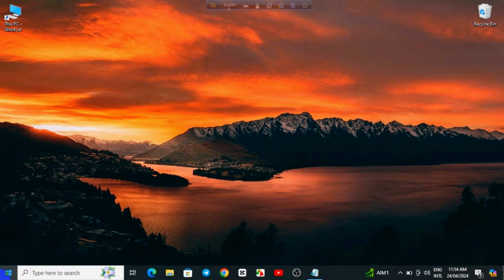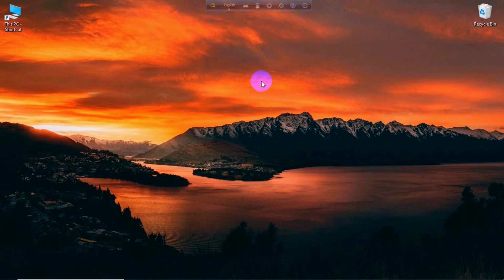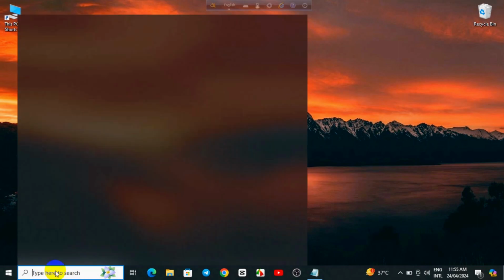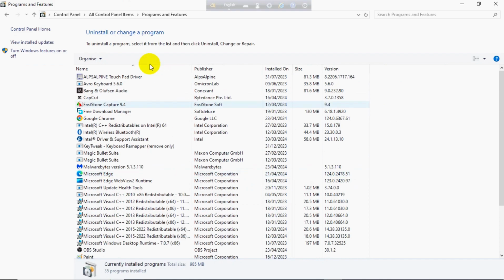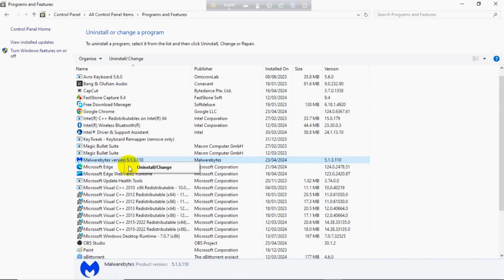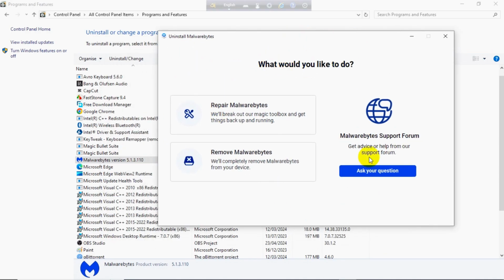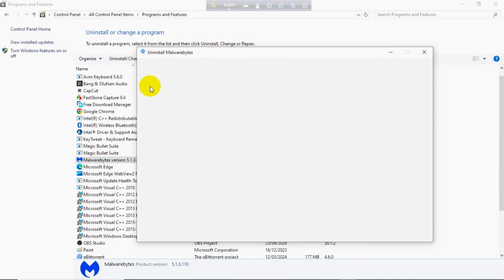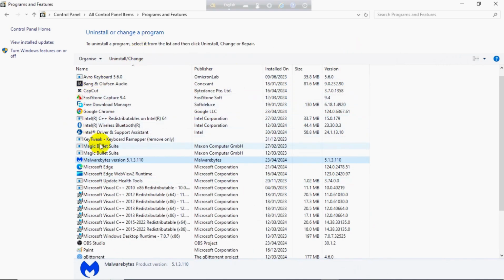Uninstall Any App From Windows 10/11 (2024)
Need to clear up space on your Windows 10/11 PC by removing unnecessary apps? Look no further! In this tutorial, we'll walk you through the simple steps to uninstall any app from your Windows 10 or 11 device, making room for the apps you love and use the most.

Whether you're decluttering your system, removing pre-installed bloatware, or simply getting rid of apps you no longer need, uninstalling apps from Windows 10/11 is a quick and straightforward process.

Here's what you'll learn:

Different methods for uninstalling apps from Windows 10/11
Step-by-step guide on how to uninstall apps using the Settings app, Control Panel, and PowerShell
Tips for identifying and uninstalling apps safely
Best practices for managing your installed apps and optimizing your system's performance
By the end of this tutorial, you'll have the knowledge and confidence to uninstall any app from your Windows 10/11 PC efficiently, ensuring that your system stays clean and organized.

Don't let unnecessary apps clutter your device – reclaim valuable space and streamline your Windows experience today! Watch this tutorial now and take control of your app management on Windows 10/11.